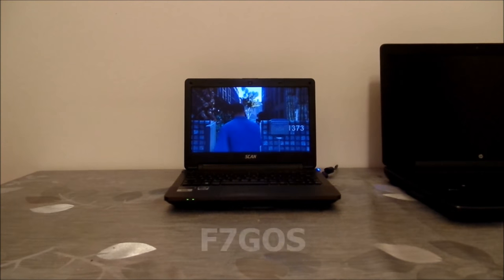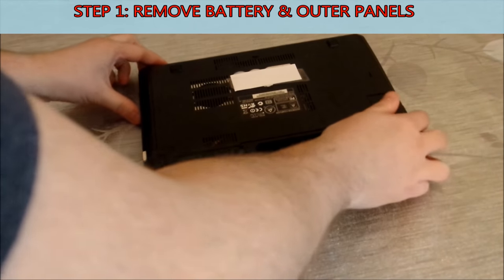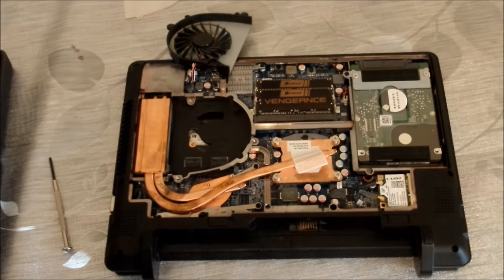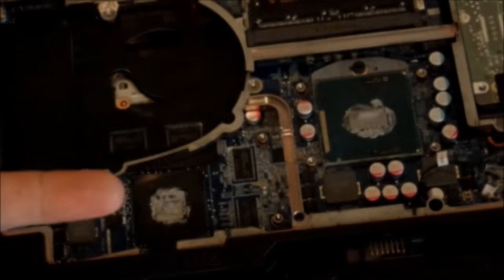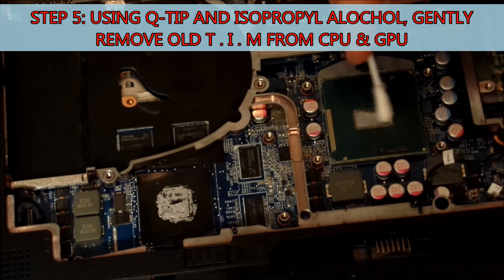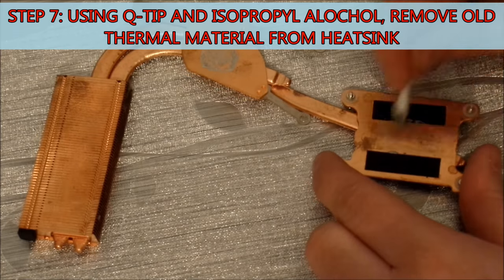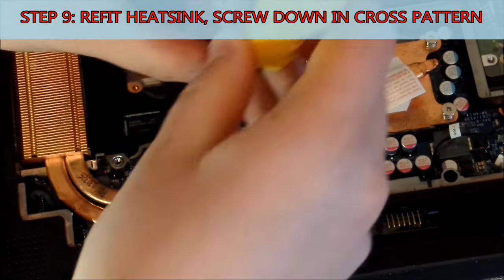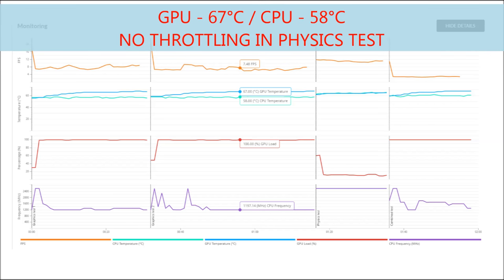How to Refurbish your Laptop - Lower Temperatures - Thermal Throttling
Hey folks, as promised, a quick tear down of my Scan 3XS LG5.

When benchmarking this laptop, it was fairly evident that it was firstly, running a lot hotter than when it was new, and secondly, it was the victim of serious thermal throttling, especially in multi threaded applications.

This video shows you how to strip it down and renew the thermal interface material on both the GPU and CPU.

The results were well worth the time!